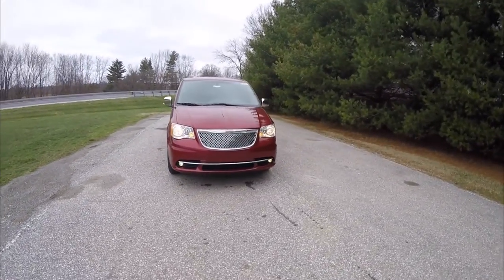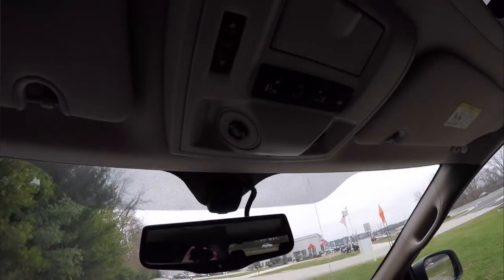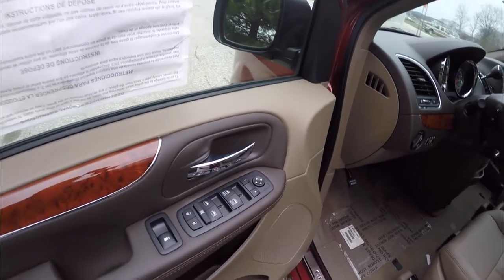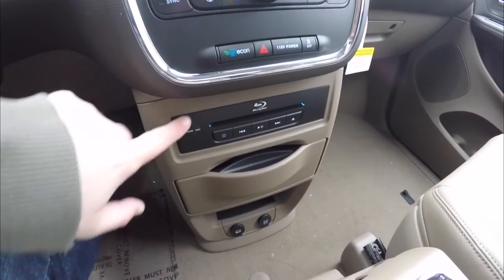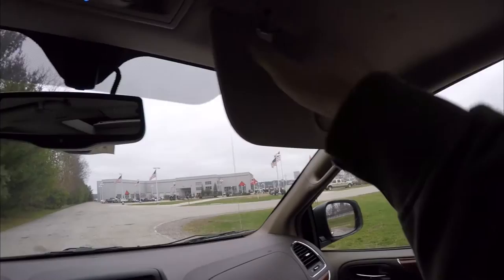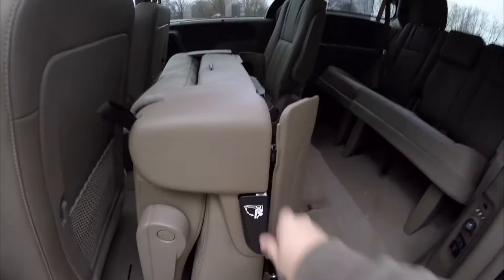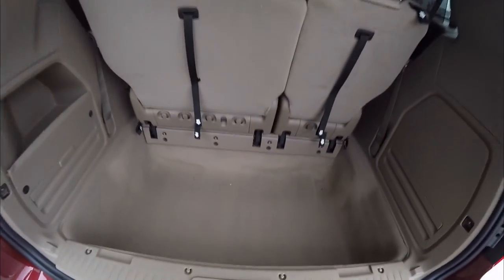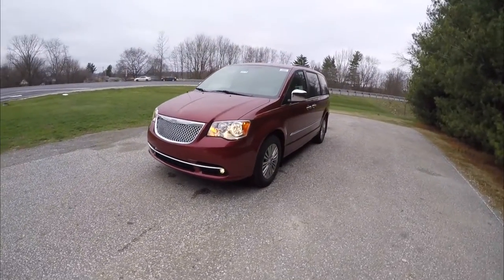2016 Chrysler Town & Country Touring L Anniversary Edition|18176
2016 Chrysler Town & Country Touring-L Anniversary Edition
Exterior Color:Deep Cherry Red Crystal Pearl Coat
Interior Color:Dark/Medium Frost Beige Leather Bucket Seats Engine:3.6-Liter V6 24-Valve VVT

FUNCTIONAL/SAFETY FEATURES
ParkViewTM Rear Back-Up
Tire Pressure Monitoring Sensor
Security Alarm
LATCH Ready Child Seat Anchor System
Fuel Optimizer Calibration
Supplemental Front Seat-Mounted Side Airbags Electronic Stability Control
Keyless Entry with Immobilizer
Tire Inflator Kit (No Compact Spare)
INTERIOR FEATURES
2nd/3rd-Row Stow 'n Go® w/3rd-Row Tailgate Seats
Single DVD Entertainment
Second-Row Overhead 9-Inch VGA Video Screen
Wireless Headphones (IR)
Radio 430
40 GB Hard Drive with 28 GB Available
6.5-Inch Touchscreen Display
Power Front Driver and Passenger Seats
Rear Air Conditioning with Heater
Removable Center Front Seat Console
Power Door Locks
Second-Row Power Windows
Steering Wheel Mounted Audio Controls
3-Zone Auto Control Front / Rear Air Conditioning
Dual Glove Boxes
Second and Third-Row Window Shades
Tilt / Telescope Steering Column
EXTERIOR FEATURES
Power Liftgate
Left Power Sliding Door
Right Power Sliding Door
Premium Fog Lamps
Power Multi-Function Mirrors with Manual Fold-Away
Integrated Roof Rail Crossbars

Customer Preferred Package 29V
Anniversary Edition
Anniversary Edition Splash Screen
Anniversary Edition Floor Mats
Driver Convenience Group
Keyless Enter-N-Go™
Overhead Storage Bins
Overhead Ambient Surround Lighting Bright Door Handles
Power Sunroof
Mini Overhead Console
Dual Rear Overhead Consoles
Premium Edition Group by Mopar®
Chrome Grille by Mopar®
Door Sill Guards by Mopar®
Slush Mats by Mopar®
Splash Guards by Mopar®
Dual DVD / Blu-Ray Entertainment Blu-Ray / DVD Player
Third-Row Overhead 9-Inch VGA Video Screen
Left Rear Easy Clean Floor Mats

Located at:
Community Chrysler
555 State Rd. 37 S.
Martinsville, IN